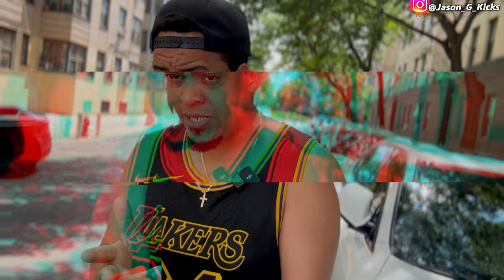Early On Feet Look 👀 Jordan 3 Palomino 🤩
The Air Jordan 3 “Palomino” Is Expected To Release July 29th.

The pair shares similar earth tones to the Air Jordan 1 “Palomino” set to launch in September. Tumbled leather construction across the sneaker’s upper is reported to don a “Light Orewood Brown” that sets the stage for a medley of dark hues across the elephant print, branding, tongue, and collar. Jumpman logos are expected on the heel, while the visible Air-assisted midsole will likely enjoy a slightly-yellowed finish for “vintage” aesthetics. Underfoot, the iconic outsole designed by Tinker Hatfield keeps things simple in a mostly grey finish, although “Jordan” text might enjoy a touch of “Metallic Gold” flair like logos on the tongue.